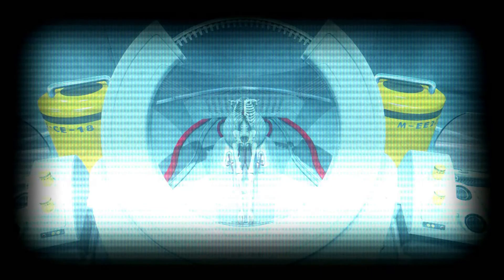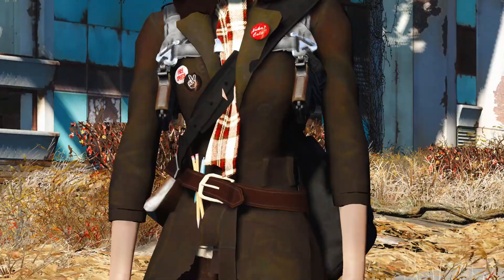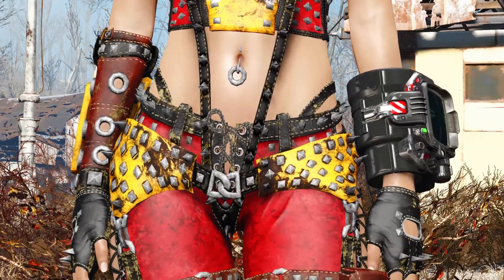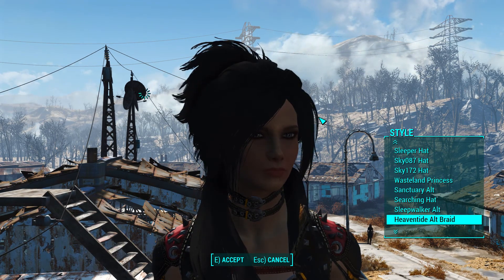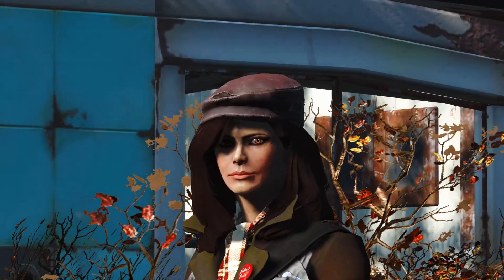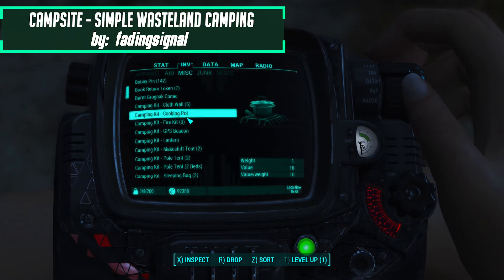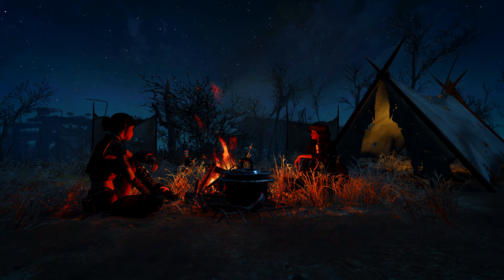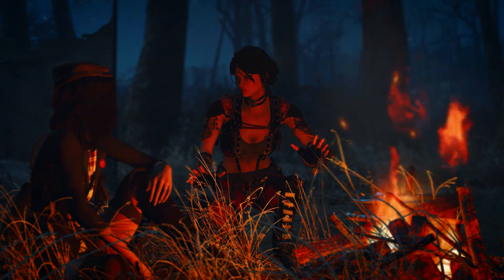"IMMERSIVE CAMPFIRE" | Week 5 | Fallout 4 Mods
In this series we take a look at the Fallout 4 mods! This took very long to edit, so make sure to share some love by leaving a like and sharing it with your fellow Dwellers!

(amazing music, check him out!)

Fallout 4 OST
by Bethesda.